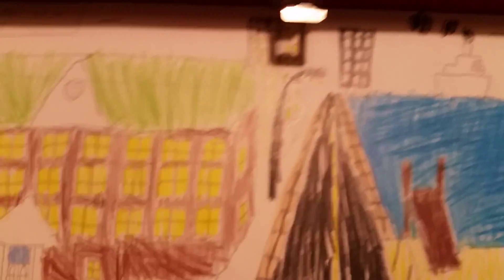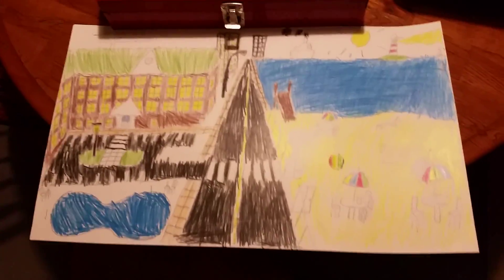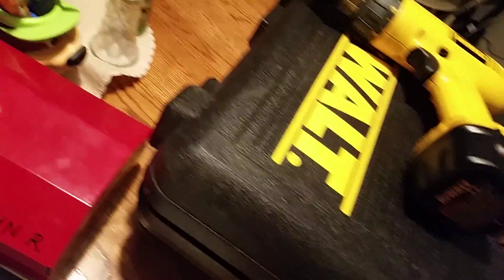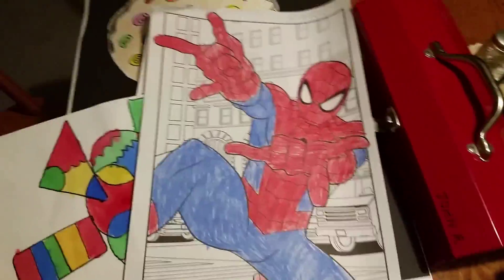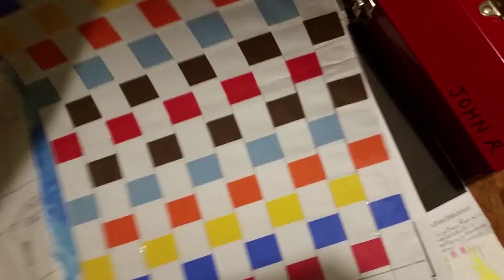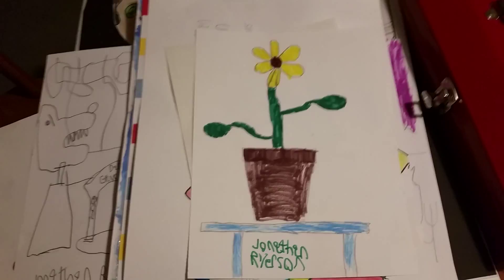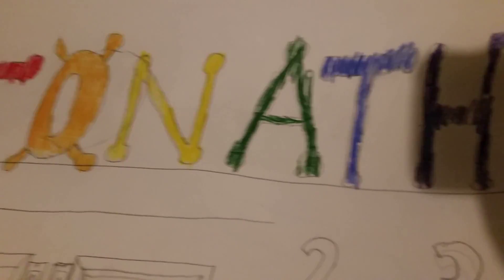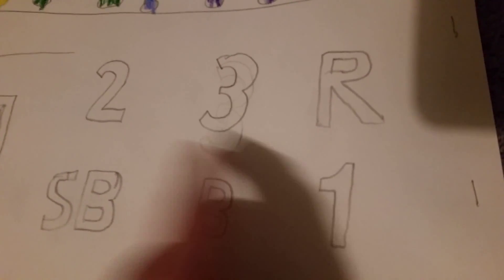My first anniversary of my hotel touring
This video was supposed to be uploaded on 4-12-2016 I mentioned to say that sorry. My full hotel is on you tube don't worry.